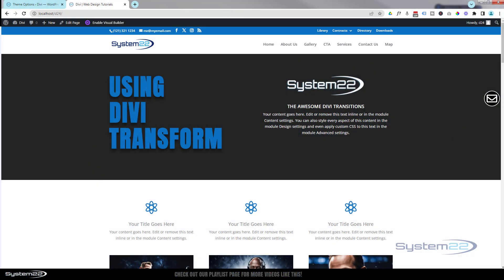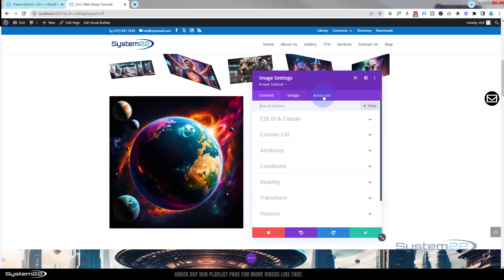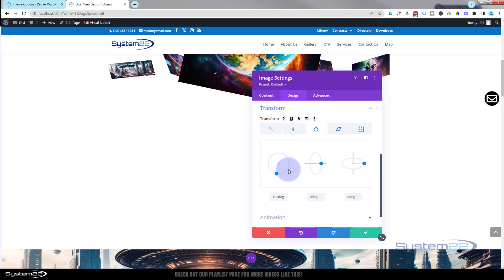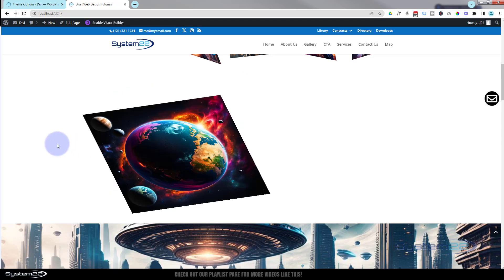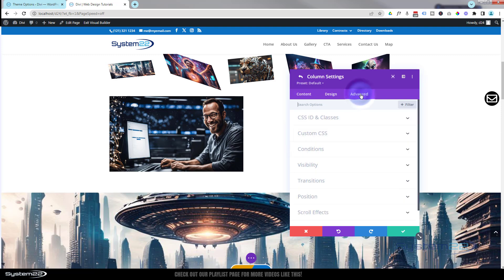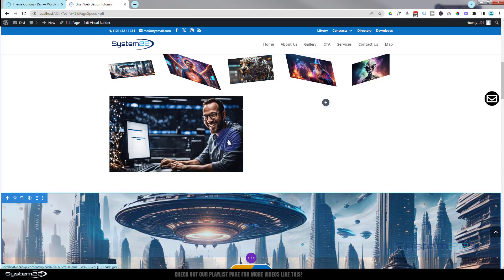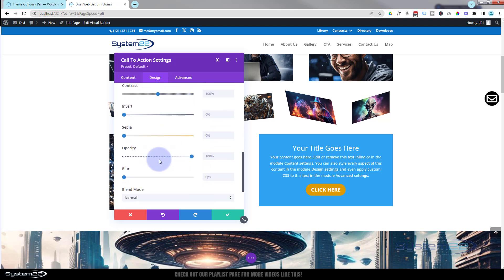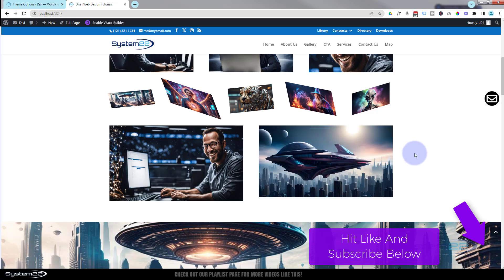Divi For Beginners: Easy Guide to Using Transform Effects!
Transform your Divi website with ease as we present the ultimate guide for beginners on using Divi's Transform Effects! In this comprehensive tutorial, we break down the intricate features that empower you to add flair and creativity to your site. Whether you're a newcomer to Divi or looking to enhance your design skills, this step-by-step walkthrough ensures you grasp the fundamentals of Transform Effects effortlessly. From resizing elements to adding eye-catching animations, we cover it all, making your journey into Divi an exciting and visually stunning experience.

Discover the secrets of Divi's Transform Effects in this beginner-friendly tutorial. Join us as we navigate through the intuitive tools, providing practical examples and expert tips to help you elevate your website's design. Unleash your creativity, and let Divi For Beginners guide you through the transformative world of design possibilities.

v=ZAO2MH0dQtk&list=PLqabIl8dx2wo8rcs-fkk5tnBDyHthjiLw

v=rNhjGUsnC3E&list=PLqabIl8dx2wq6ySkW_gPjiPrufojD4la9